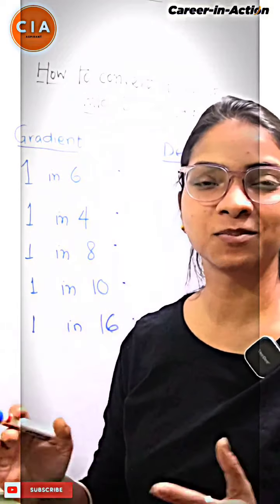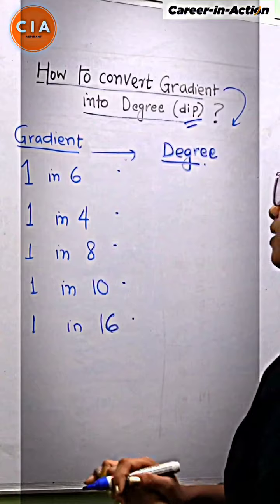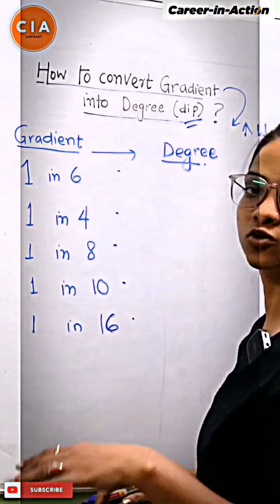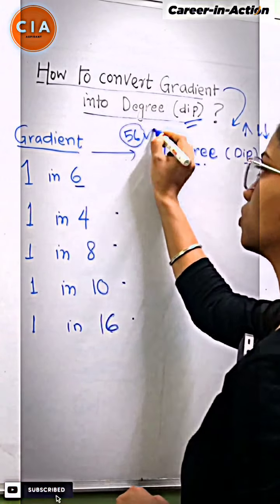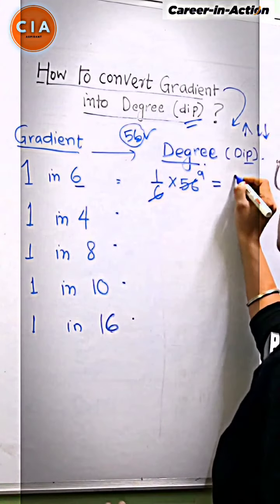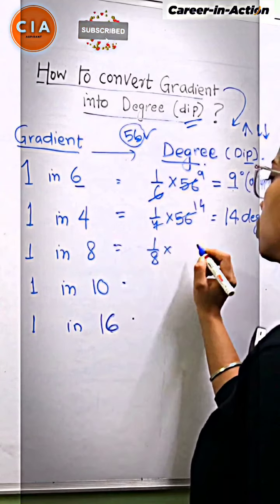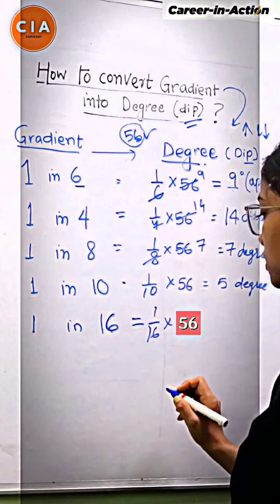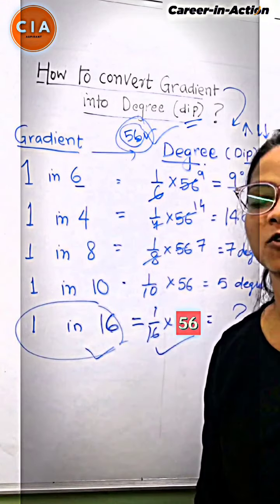How to convert Gradient into Degree ? Jaldi se dekho or smjho 📍 by Shilpa Mam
Lage raho bas hamare sath !!